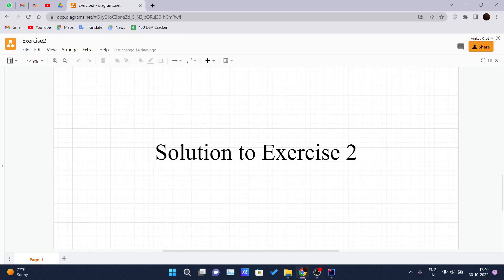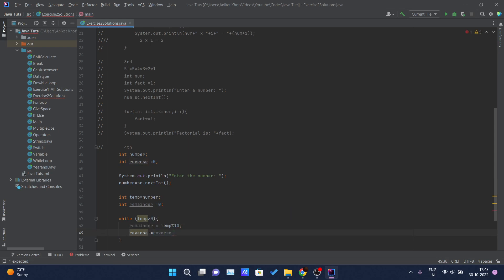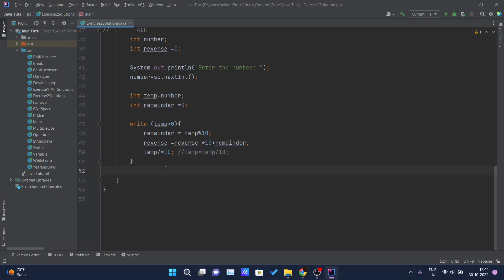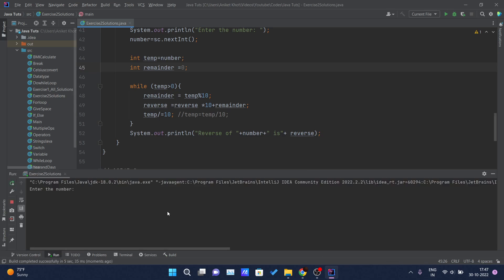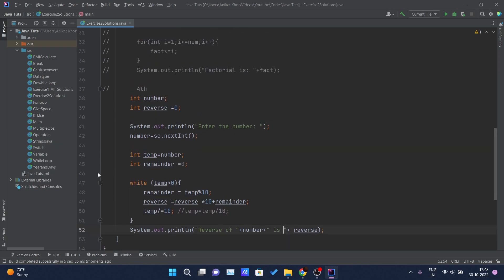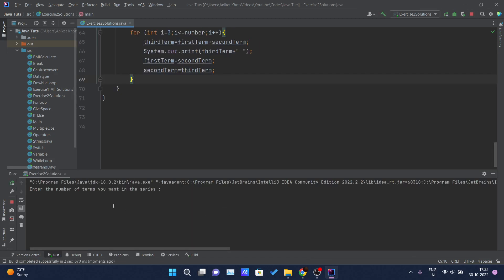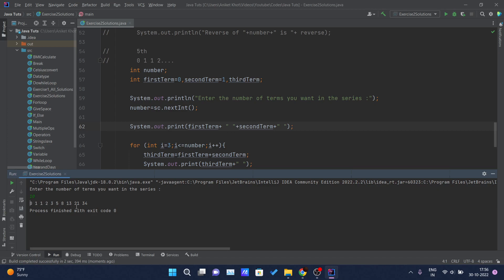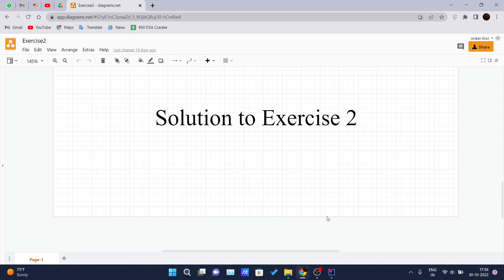Java Exercise 2 Solution Part2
Hi, Welcome to the another video of java tutorial series. So today in this video I have discussed about the exercise 2 solution part 2 in java in detail.
Happy Learning 😊